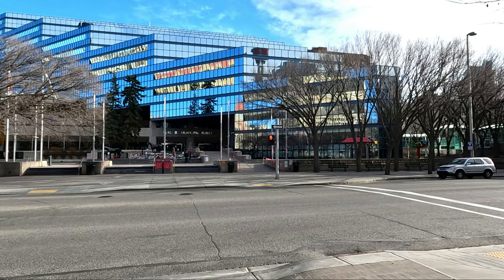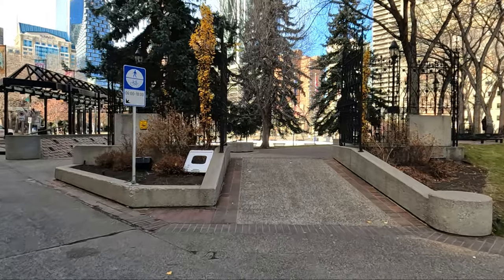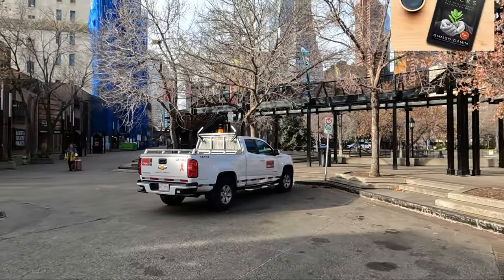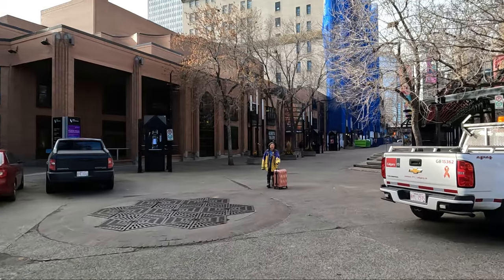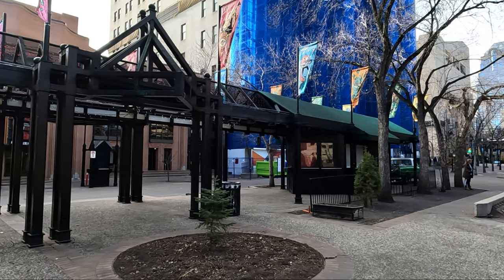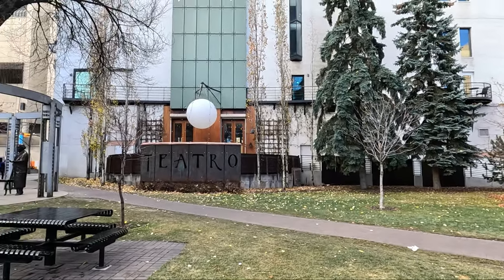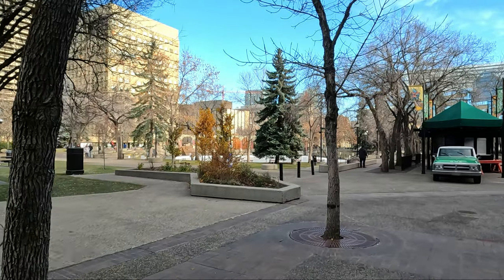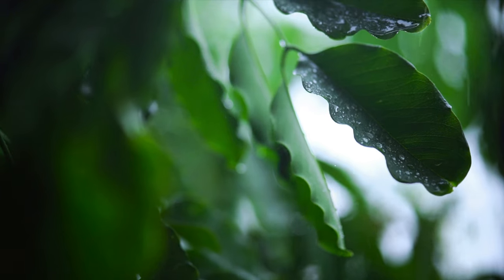Calgary Downtown Olympic Plaza & The Famous Five Monument Walk | Calgary 4K Walking Tour Travel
Olympic Plaza, Downtown Calgary 4K Walk Tour | Travel Alberta, Canada

Today, we will walk in an urban park at the Olympic Plaza located in downtown Calgary, Alberta, Canada. This is where the medal ceremonies at the 1988 Winter Olympics took place.

Also, we will look at The Famous Five monument. These are polished bronze sculptures to celebrate the accomplishments (extensive legal battle in the 1929 ‘Persons’ Case’) of Emily Murphy, Henrietta Edwards, Irene Parlby, Louise McKinney, and Nellie McClung.

Chapters:
0:00 Intro
0:15 8Th Ave S and Macleod Trail - Downtown Calgary
0:45 Olympic Plaza - Downtown Calgary
1:25 Ice Skating Rink- Downtown Calgary
5:25 The Famous Five Monument - Downtown Calgary